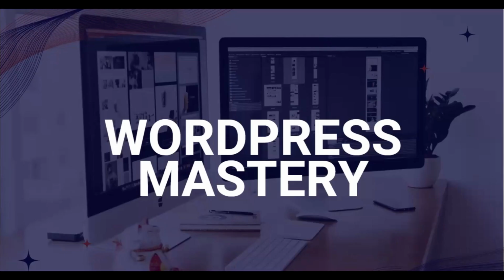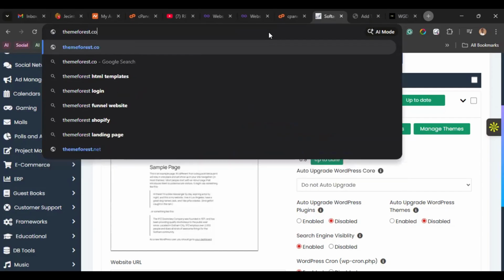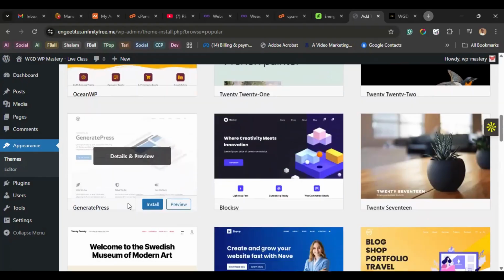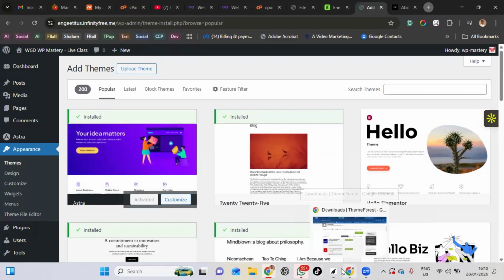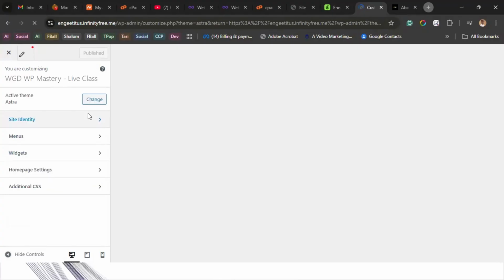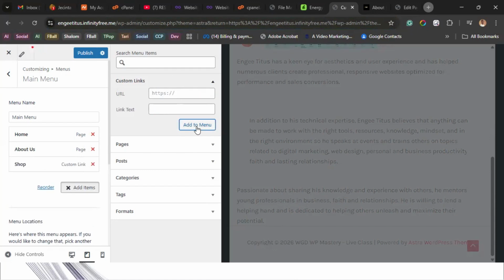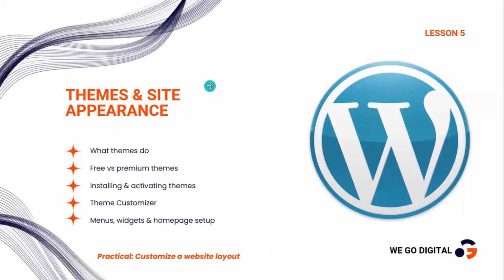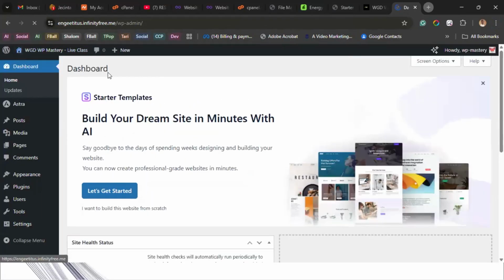Lesson 5 - WordPress Themes - WordPress Mastery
Lesson 5 of the WordPress Mastery series focuses on WordPress themes and how they shape the look, layout, and user experience of your website.

In this lesson, you’ll understand what WordPress themes are, how they work, and how to choose the right theme for your website without making costly mistakes. Your theme affects your site’s design, speed, branding, and even SEO—so choosing wisely is critical.

Whether you’re building a blog, business website, portfolio, or e-commerce store, this lesson will help you confidently select, install, and customize WordPress themes the right way.

🔑 What You’ll Learn in This Lesson:
- What WordPress themes are and how they work
- Free vs premium WordPress themes
- How to install and activate a WordPress theme
- Common theme mistakes beginners make
- How to choose a fast, responsive, and SEO-friendly theme

This lesson is part of the WordPress Mastery Course, a step-by-step series designed to help you master WordPress from the basics to advanced concepts—without confusion.

👉 Watch till the end and move one step closer to becoming confident with WordPress.